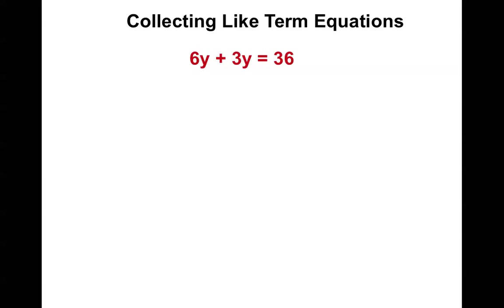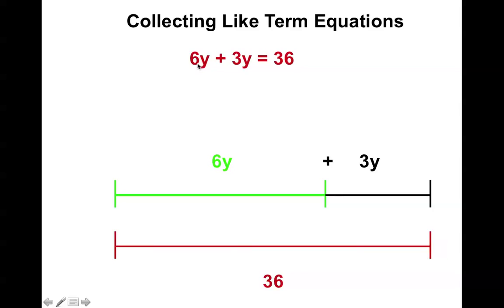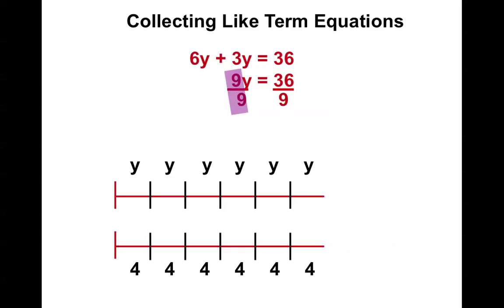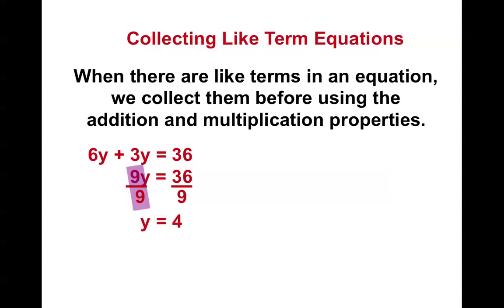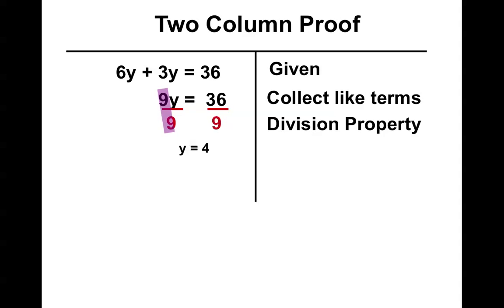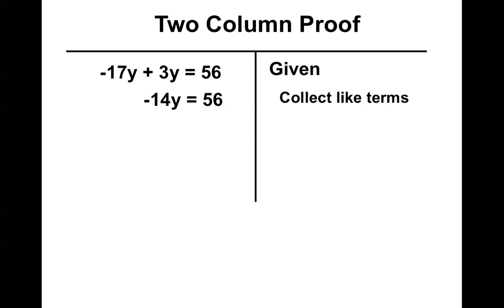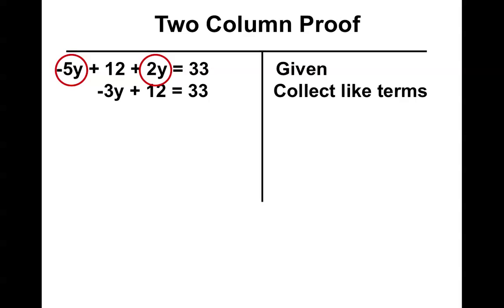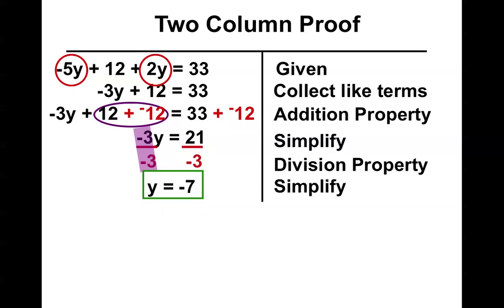Grade 8 Chapter 1 Section 2B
Equations with Collecting Like Terms